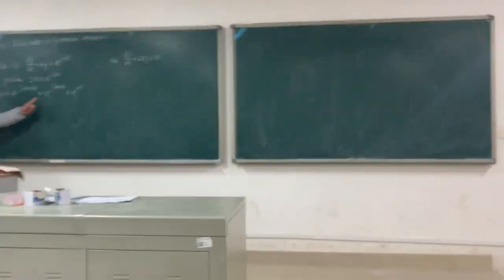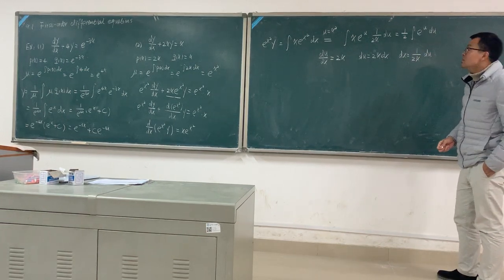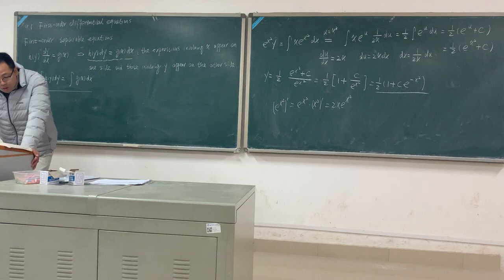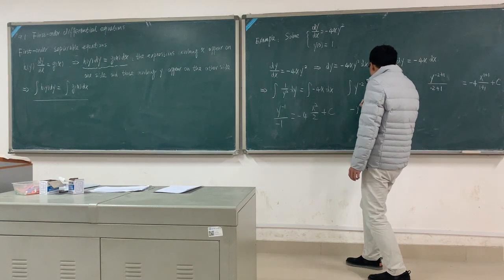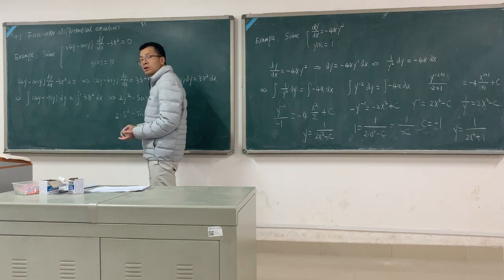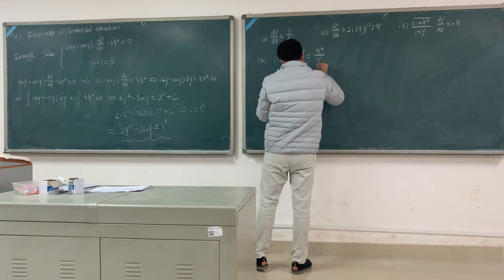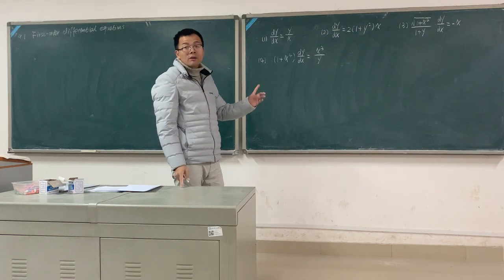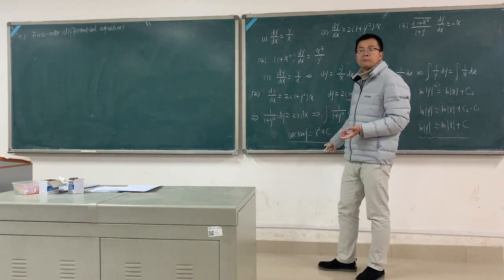12 7 高等数学3